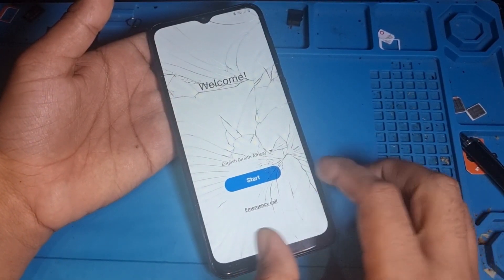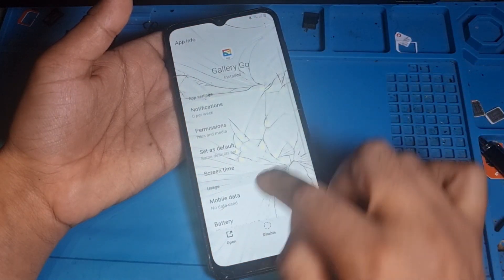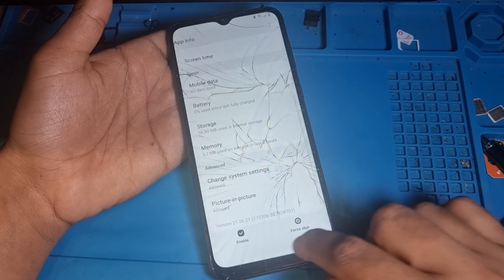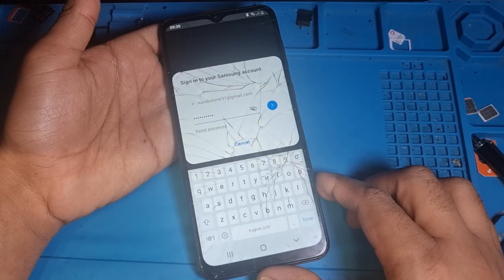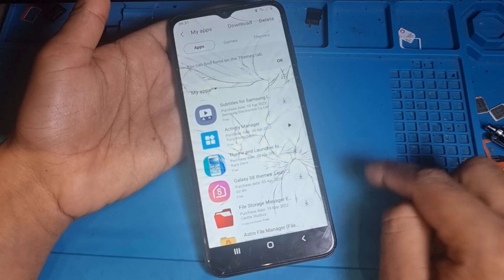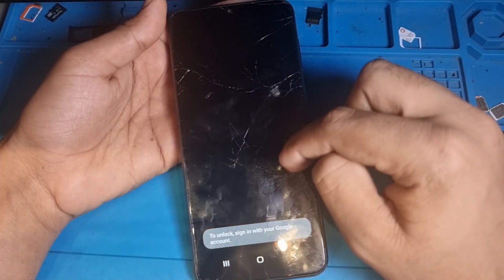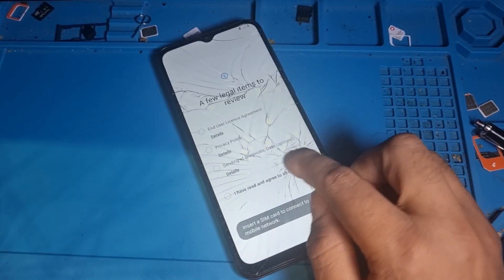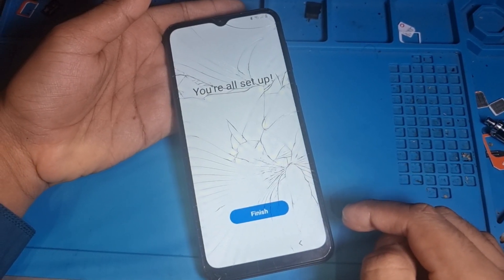100 % Tested-New Method | Samsung A03 (SM-A035F) Frp Bypass Android 11/12 Google AccountBypass 2023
100 % Tested-New Method | Samsung A03 (SM-A035F) Frp Bypass Android 11/12 Google AccountBypass 2023

All Redmi FRP Remove 2022

VIVO FRP bypass 2022